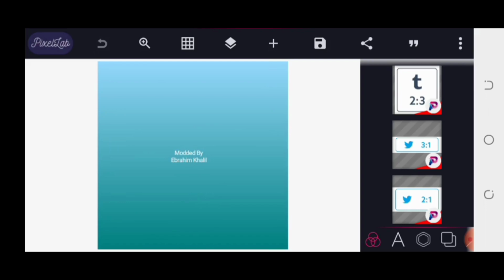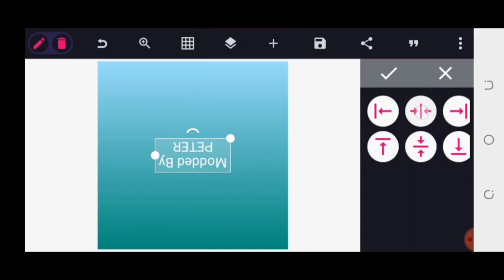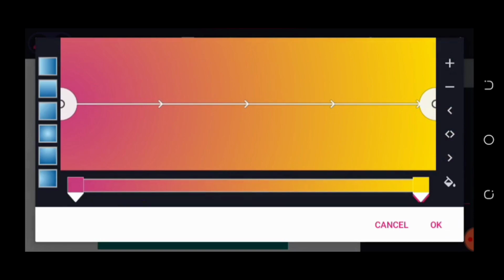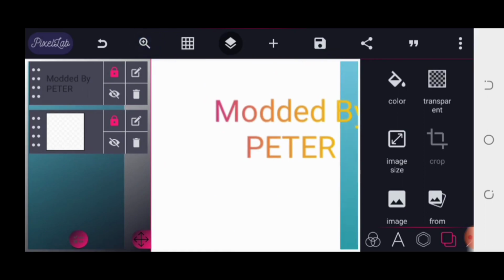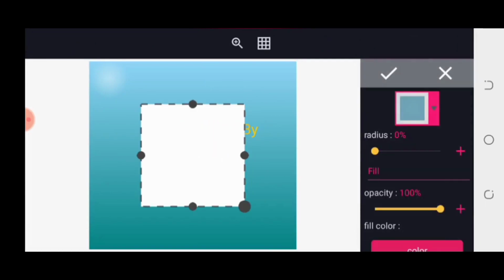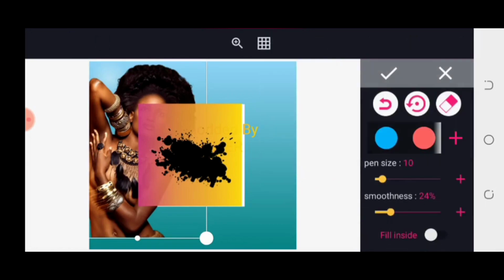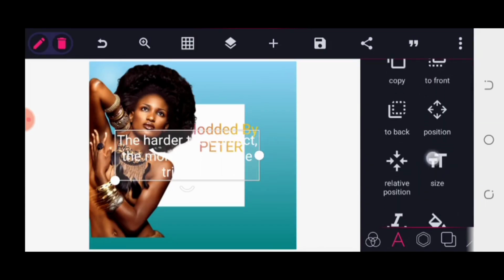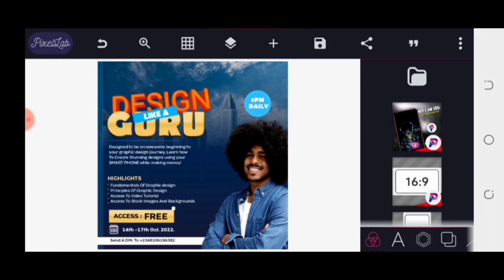Pixellab Made Easy: A Beginner's Tutorial to Crafting Stunning Designs on Your Smartphone 1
Here Is the First out of 3 Videos on introduction to Pixellab.

Welcome to the ultimate Pixellab tutorial! In this video, you'll learn how to use one of the most powerful photo editing and design apps on your smartphone. Whether you're new to mobile design or a seasoned pro, this comprehensive tutorial will help you master Pixellab and take your creativity to the next level.

We'll start with the basics, including how to navigate the Pixellab interface, import and export images, and customize your editing tools and workspace. From there, we'll dive into advanced techniques like adding text, shapes, and stickers to your photos, creating custom designs from scratch, and using filters and color adjustments to enhance your images.

Whether you're using Pixellab for personal projects or professional work, this tutorial has something for everyone. By the end of this video, you'll have a solid foundation in mobile design and photo editing, and you'll be equipped with the skills and knowledge you need to start creating stunning designs on your smartphone. So grab your phone, fire up Pixellab, and let's get started!

Join the free training